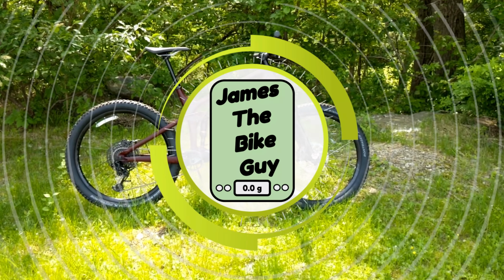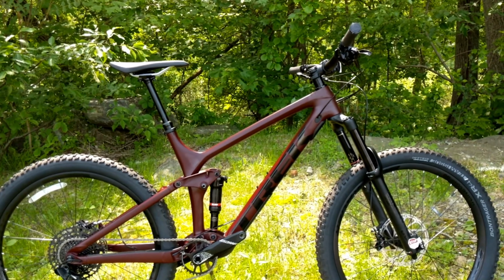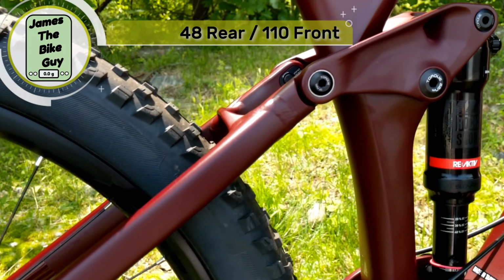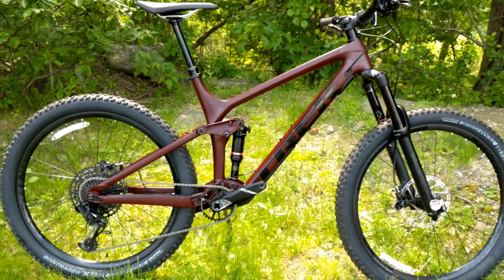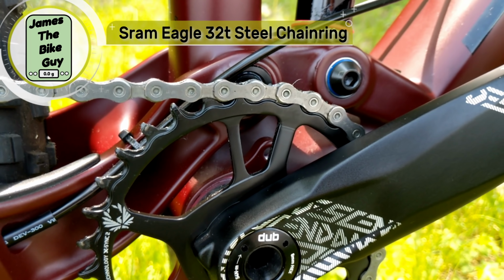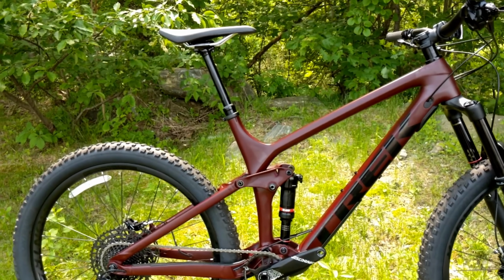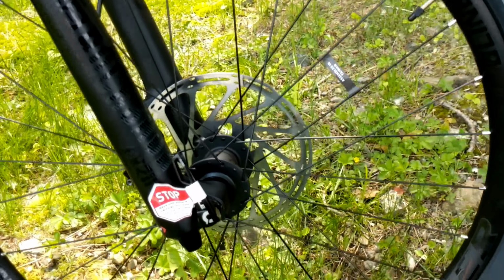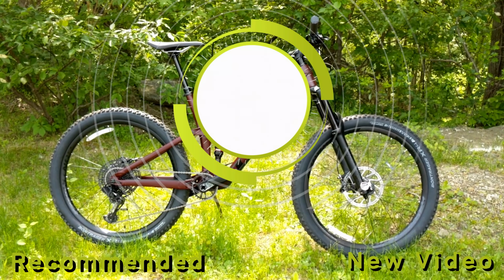The New Trek Remedy 9 7 Carbon Enduro Bike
Links to my equipment:
Famous Green Scale
Lav Mic
Gimbal (Bikes Shots)
Like the part? Visit your Local Bike Shop